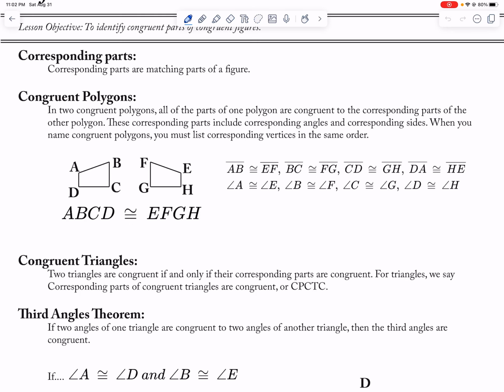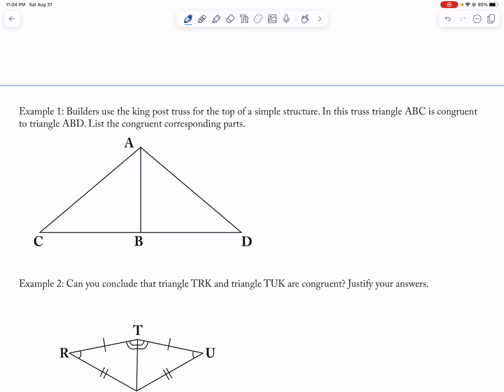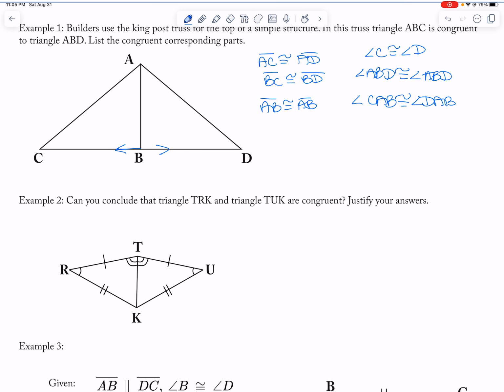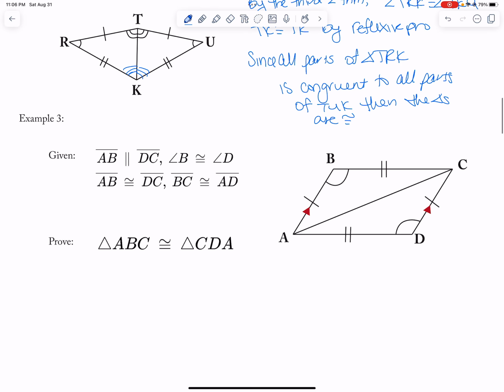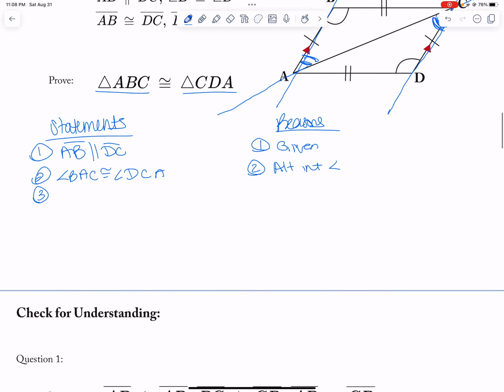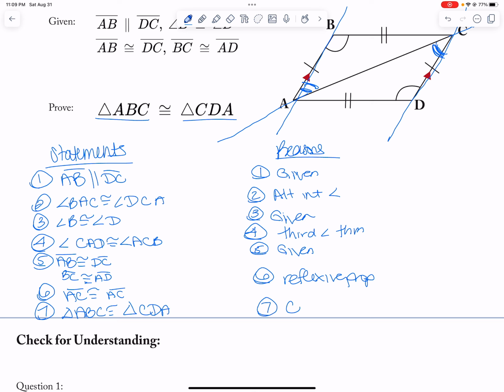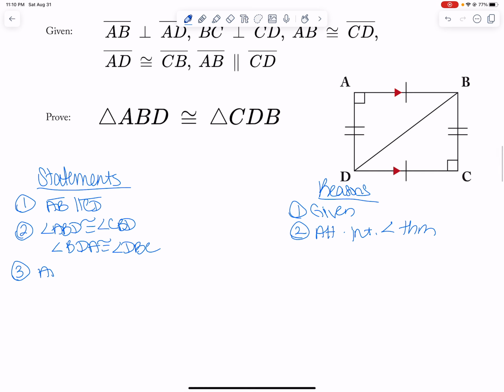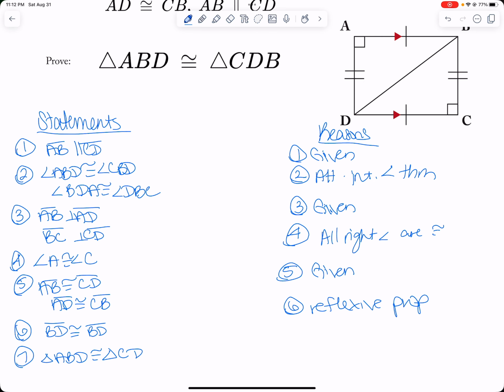IM2 CPCTC Notes